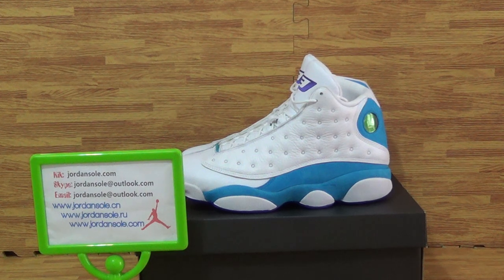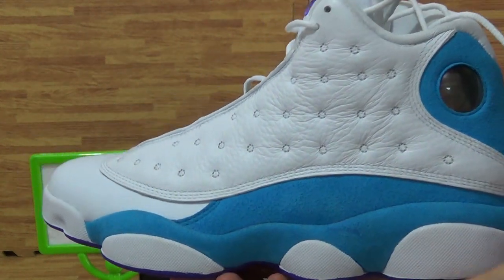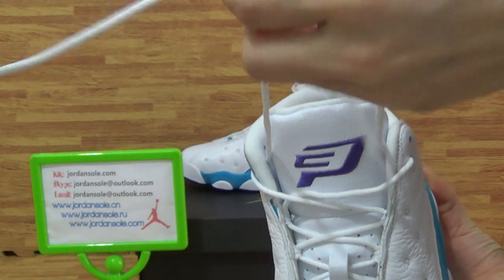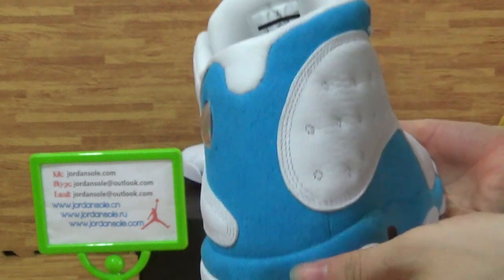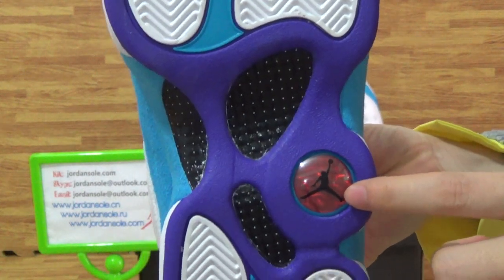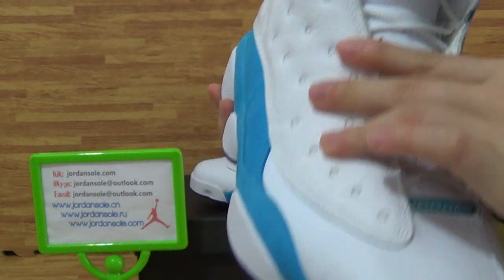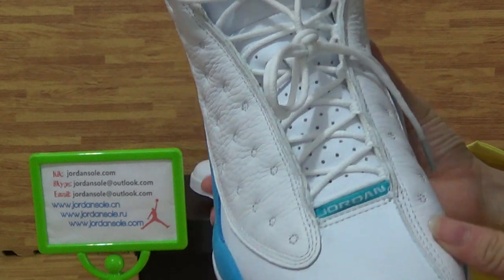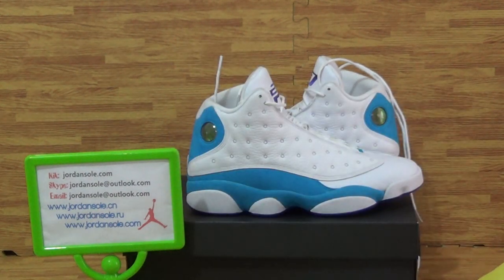Authentic Air Jordan 13 CP3 PE "Home" from jordansole (free shipping)!!!